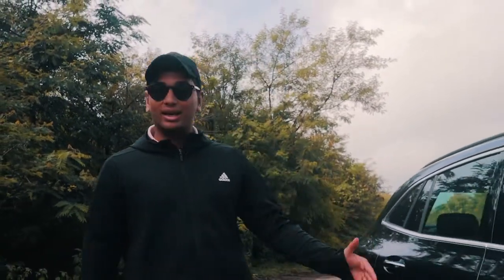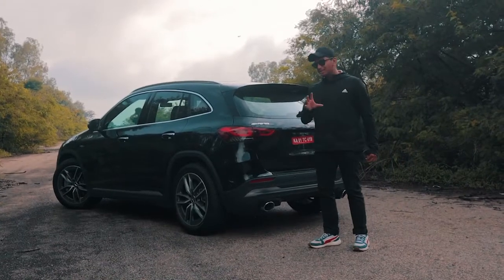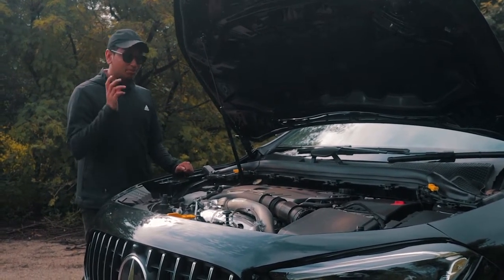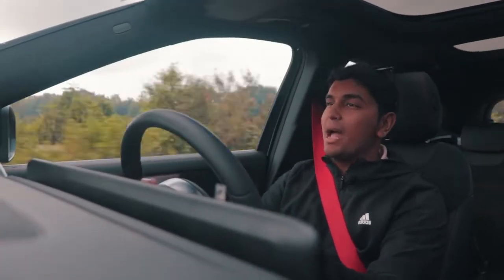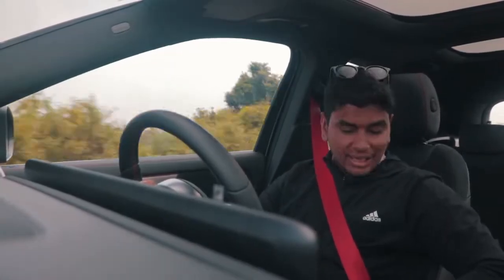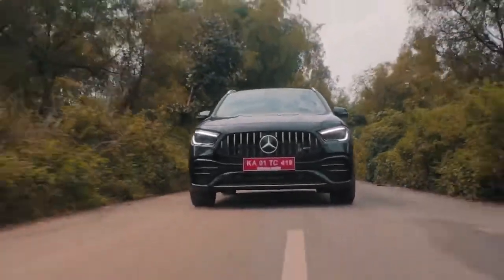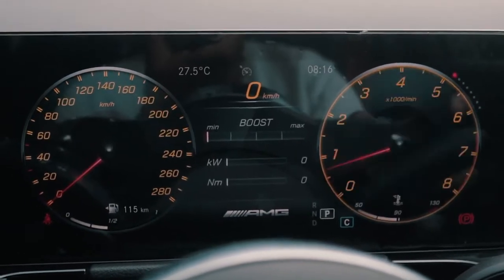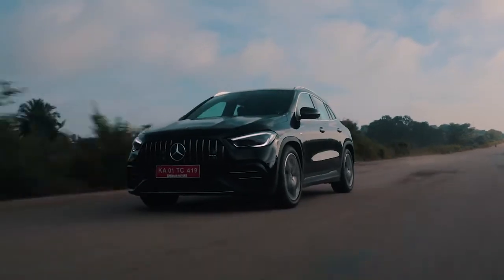Mercedes AMG GLA35 Review The luxurious rally car for the road! UpShift